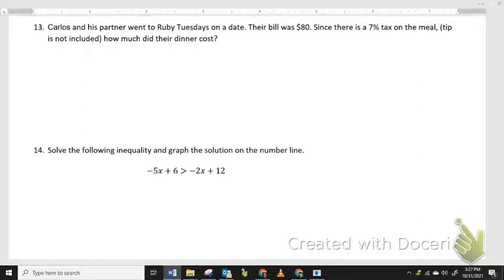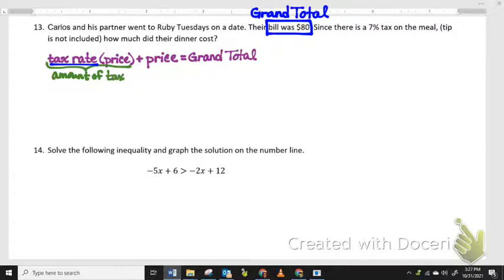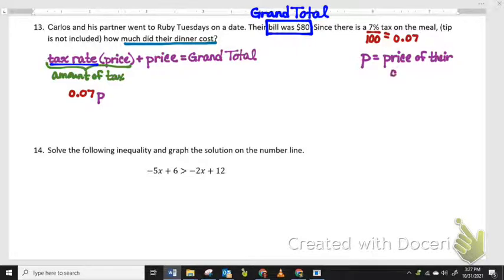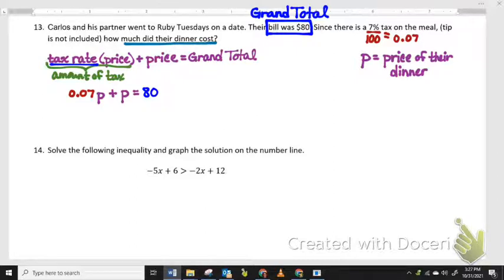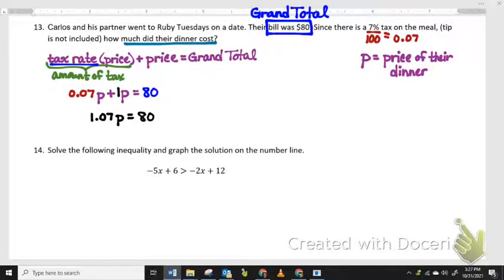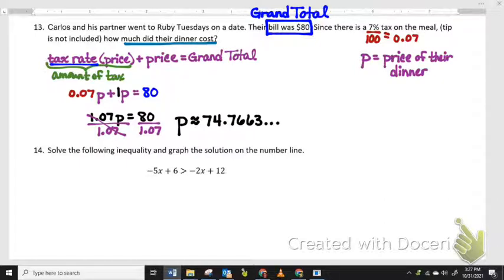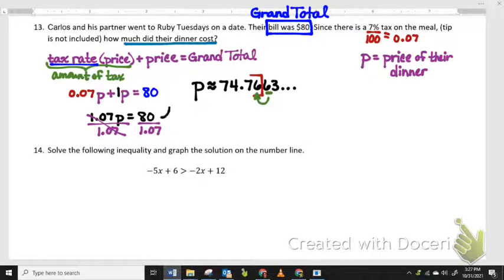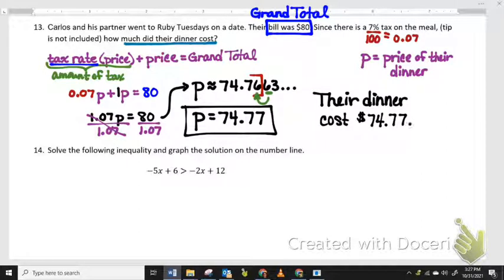PRIME Math Unit 2 PRACTICE TEST - Problem #13